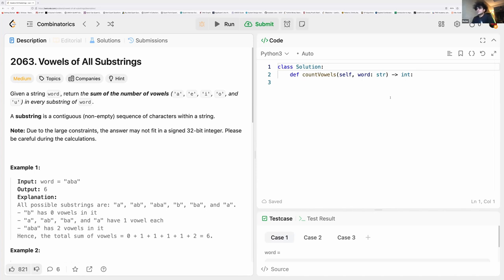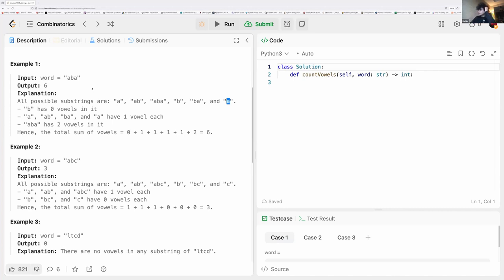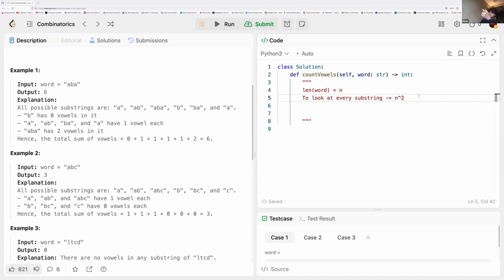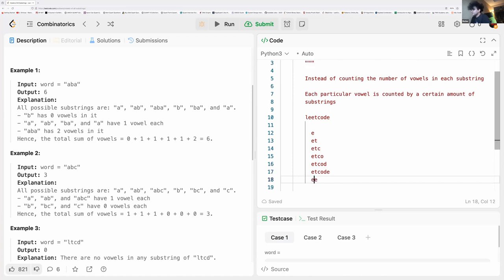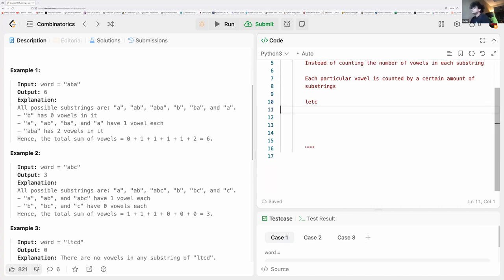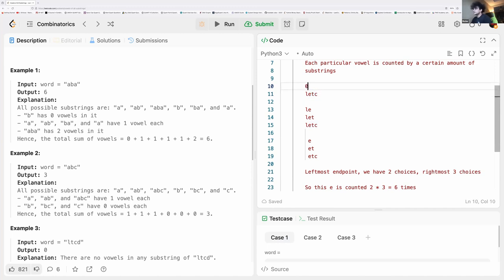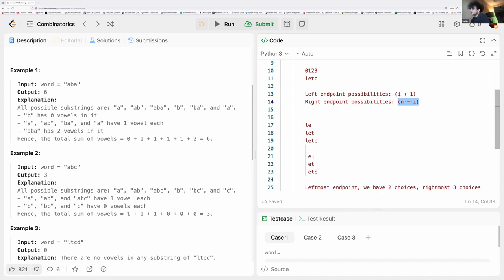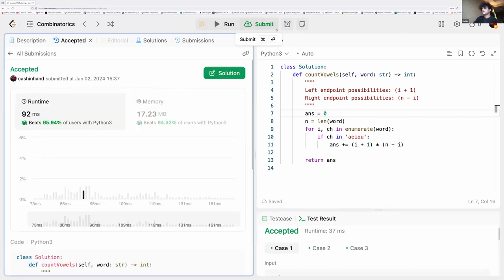Leetcode 2063 || Walkthrough || Python || Medium || Counting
Solution walkthrough for Leetcode 2063